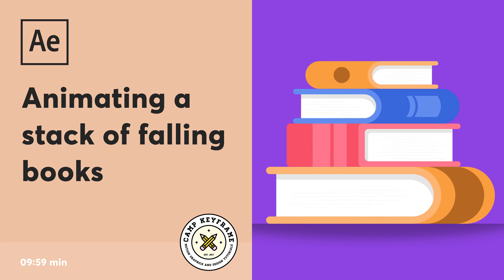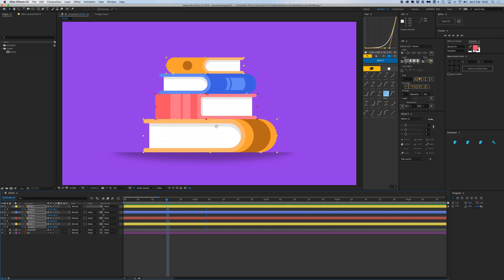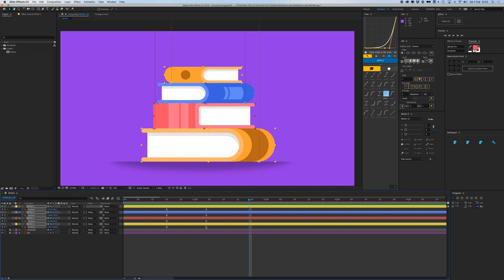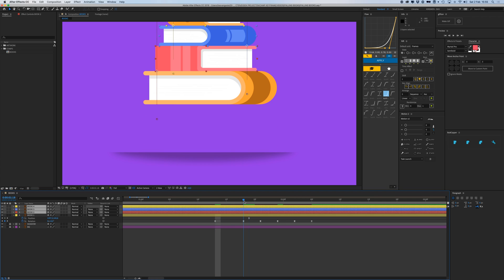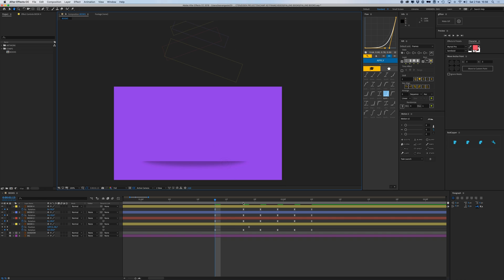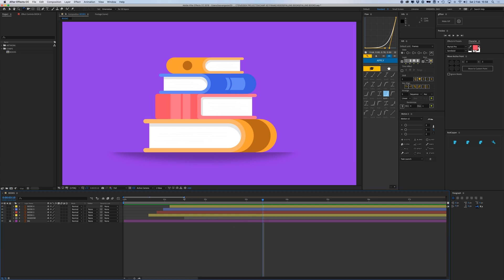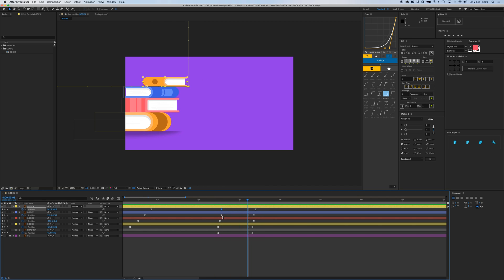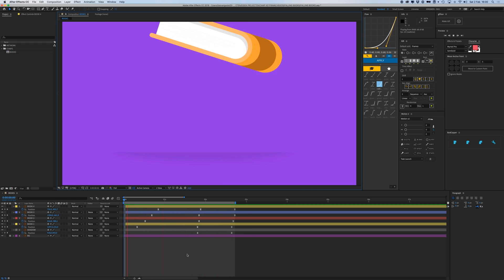After Effects Tutorial - Animate Falling Books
Hey everyone! In this tutorial I'll show you how you can animate some books falling on top of each other with a nice little bounce effect.

Bas